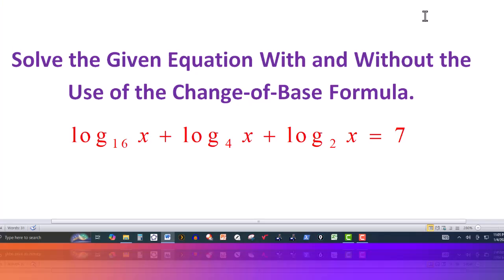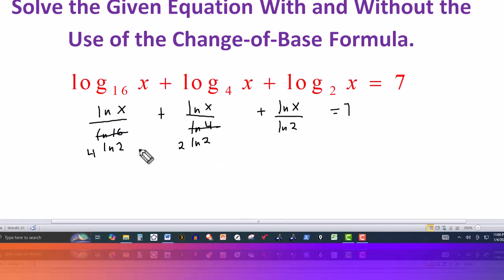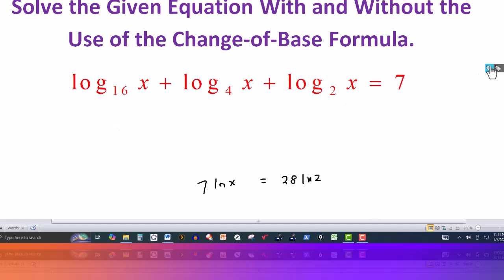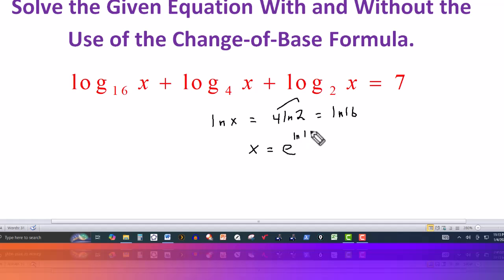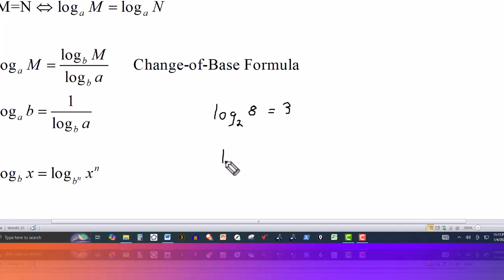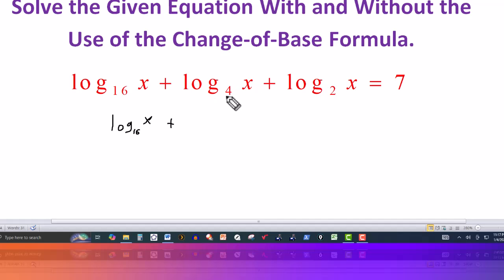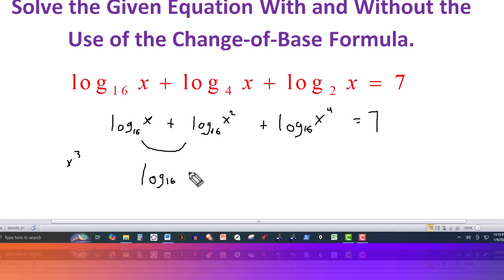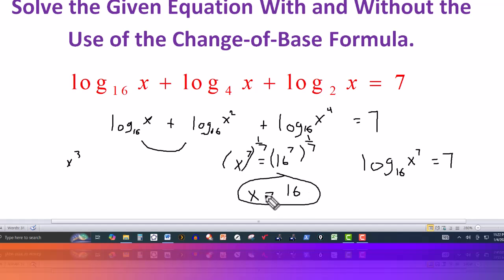Solve the Given Equation With and Without the Use of the Change-of-Base Formula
In this video, we demonstrate an alternative method of solving a logarithmic equation with different bases